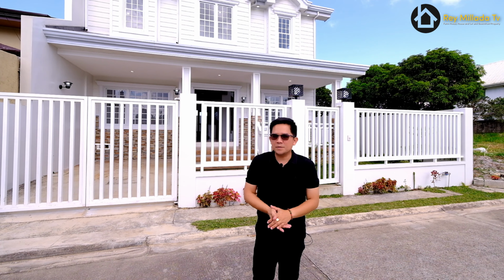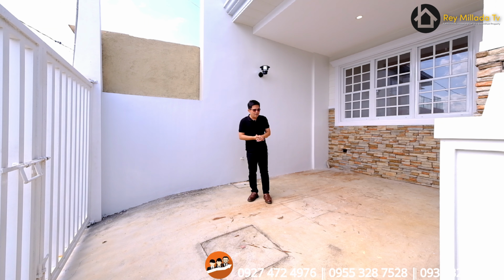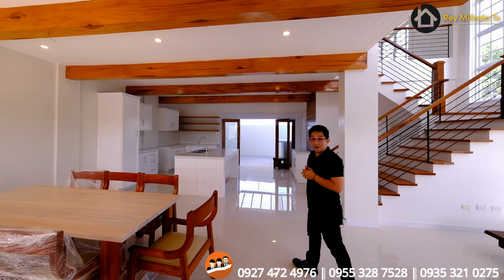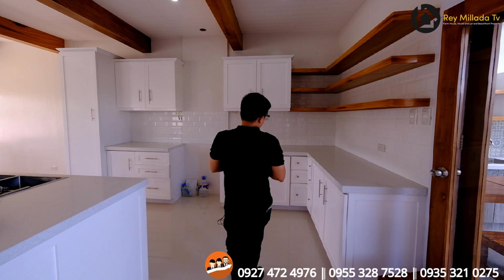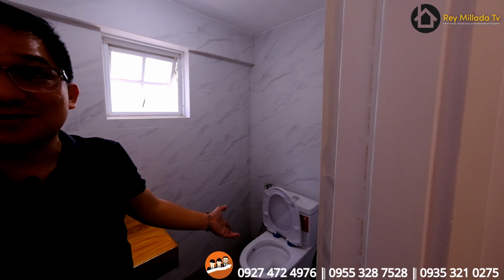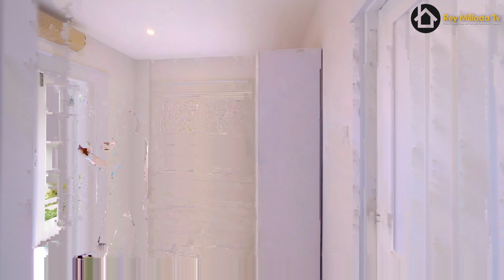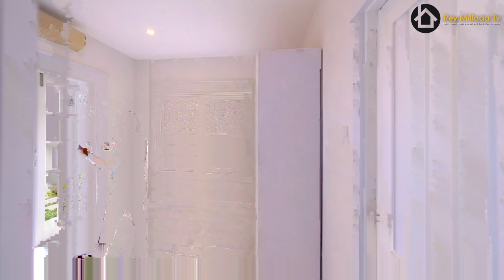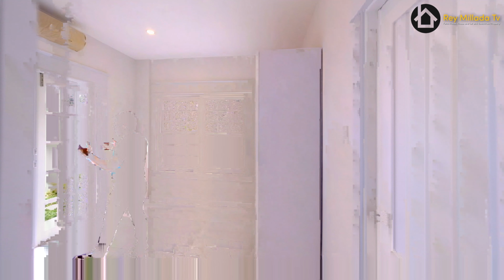SOLD !House Tour 781 Brand-new American Inspired House For Sale In Tagatay City Near Fora Mall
Country Homes 3
Brand-new House
As is Where is
Tagaytay City
Door bell
Front garden²
5 mins to Fora Mall
3 mins to All banks
8 Setters Dining Table
q3 Bedrooms
4 Bathrooms
Powder Room
07Dirty Kitchen
Formal
Semi Furnished
Porch
3 Split AC
3 water heater
SINGLE attached
Car port
Fully Fence
TCT Property
Family Room

Selling Price: 13.5 CGT Included

For Details Pls Call